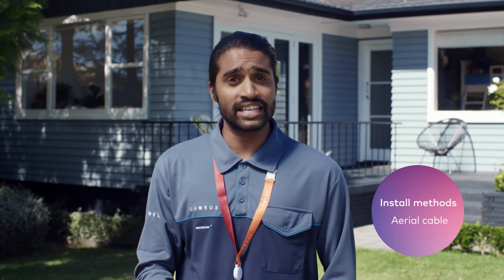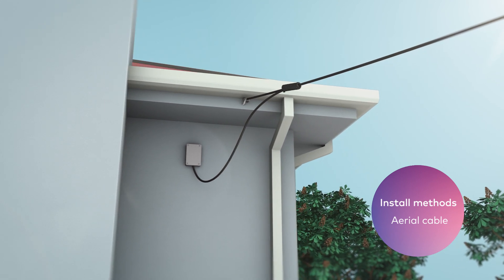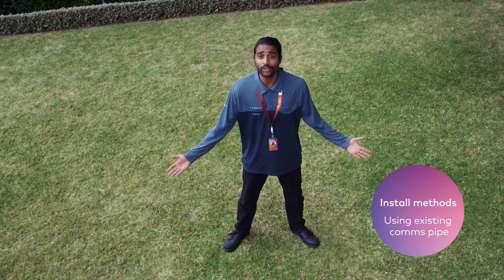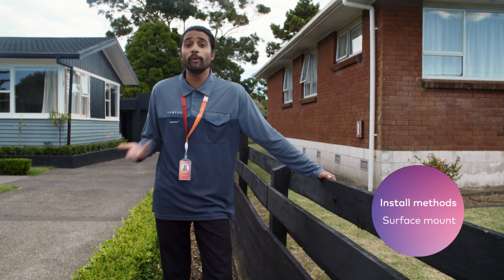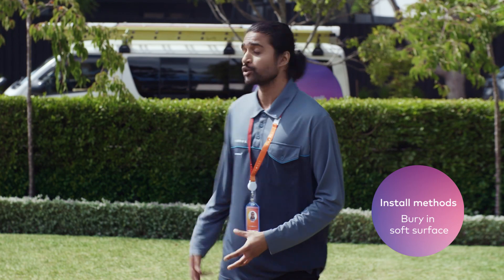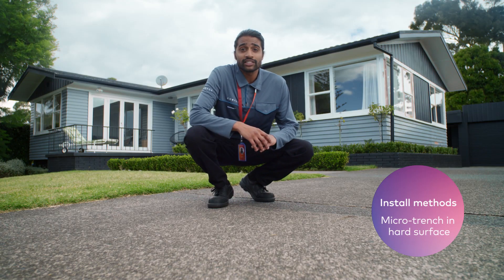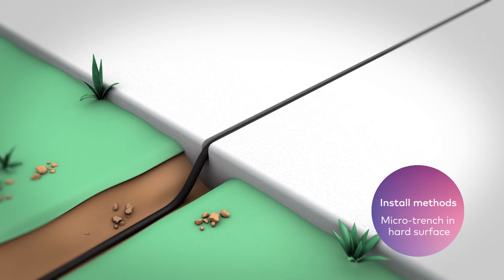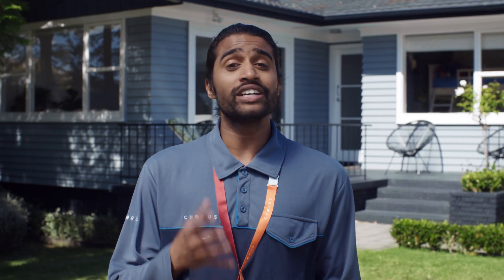2.) How Chorus gets fibre from the street to your house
There's a range of ways we can run our ultra-fast fibre broadband network from the street to your house. Whatever the method used, we'll make sure it's as discreet as possible so you won't even know it's there. Learn how in the latest video of our 6-video fibre installation series.